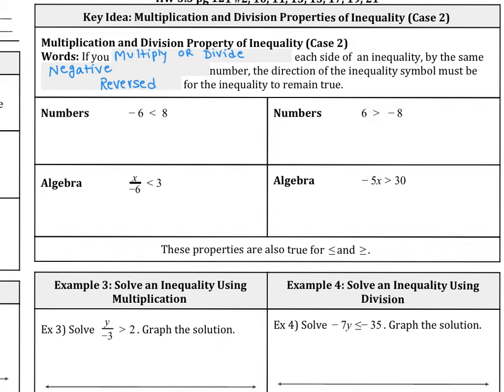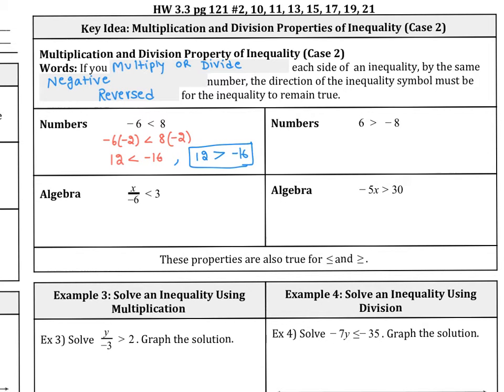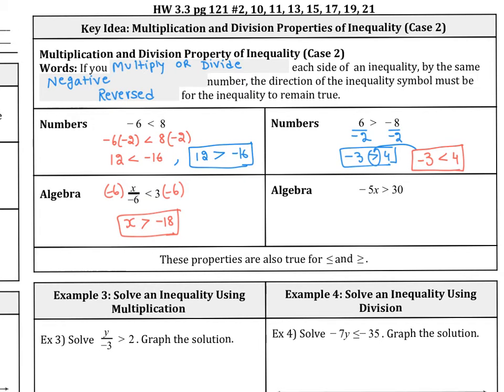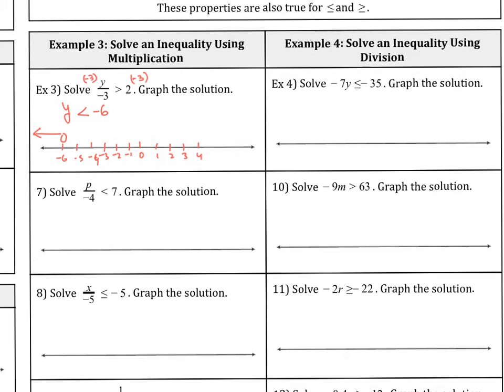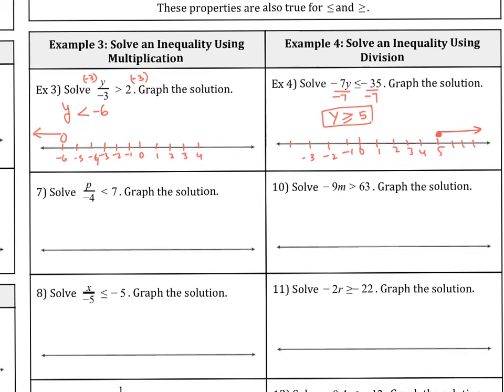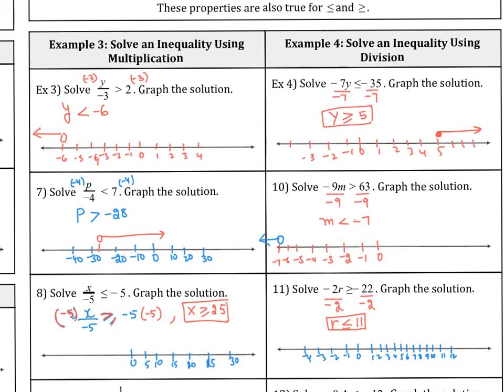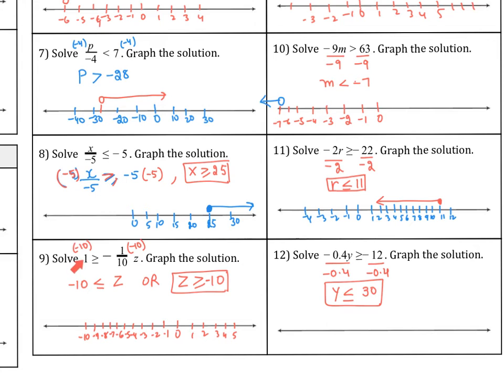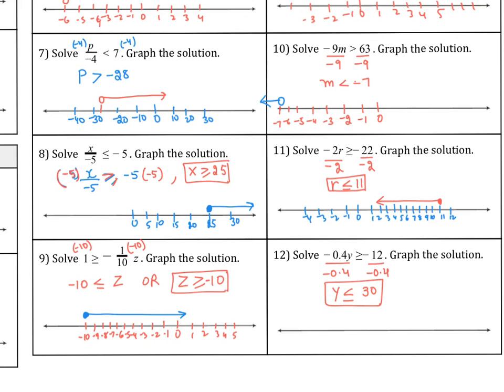3.3 Solving Inequalities Using Multiplication and Division 1 part 2